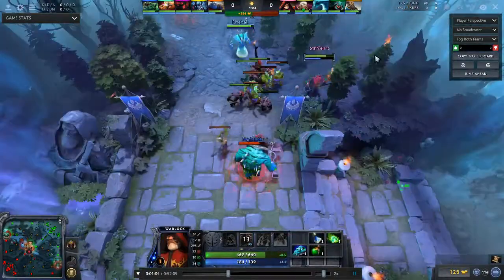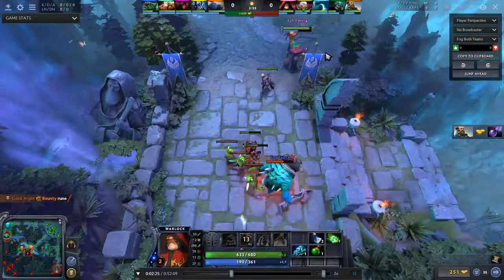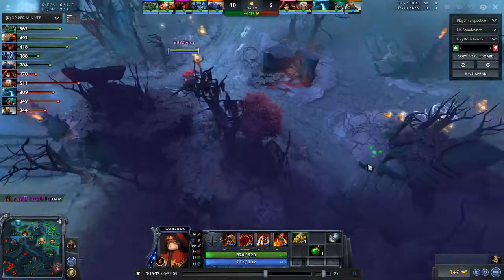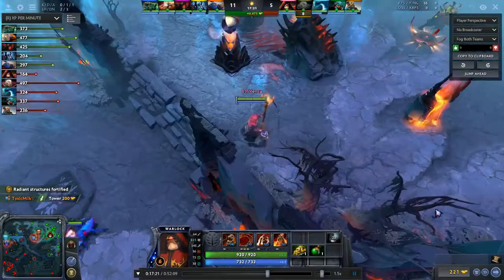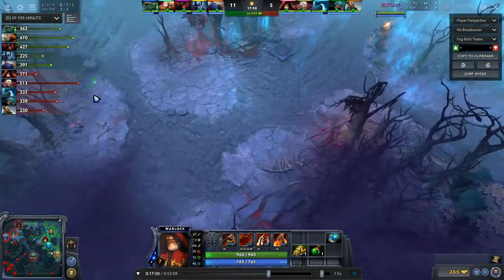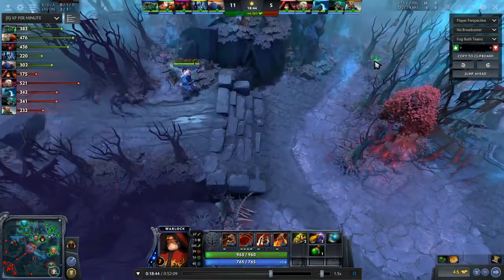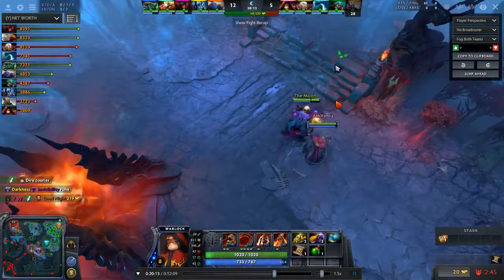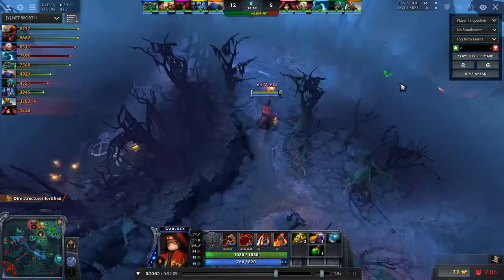DotA 2 Early Game Analysis ft 6thVenra on Warlock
Early Game analysis of 6th Venra on Warlock in Battlecup on the 27th of May 2017.